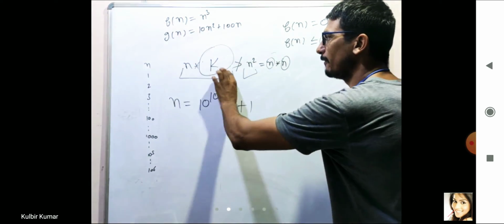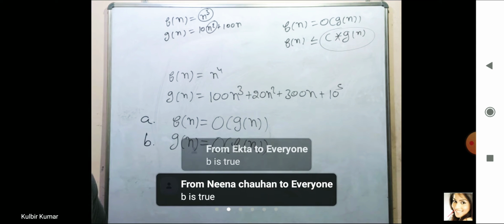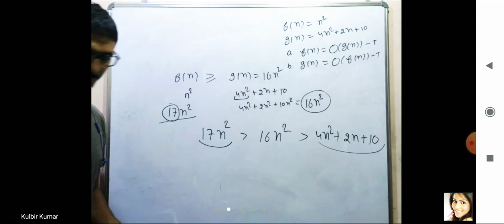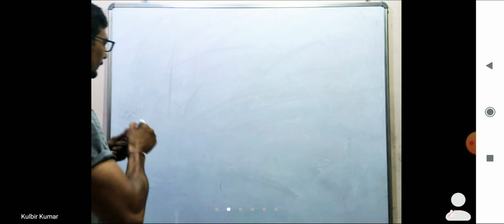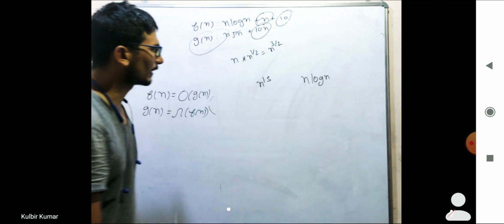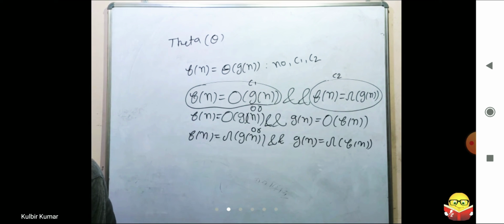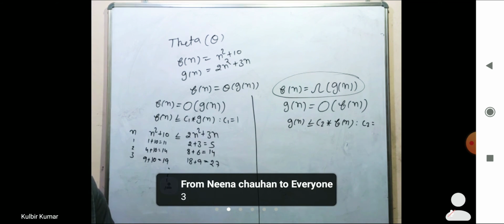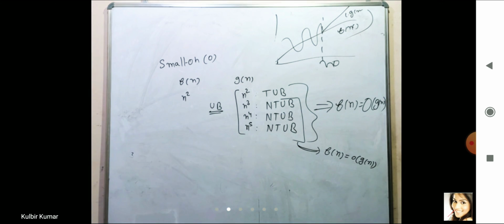DAA LEC 4